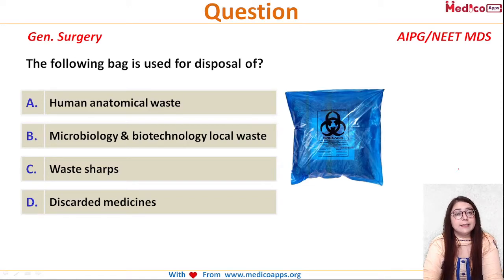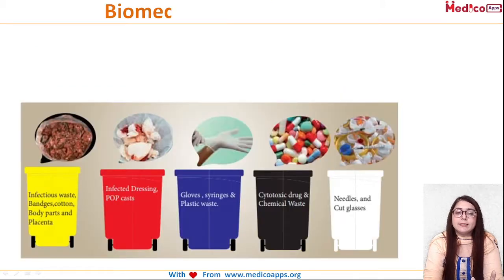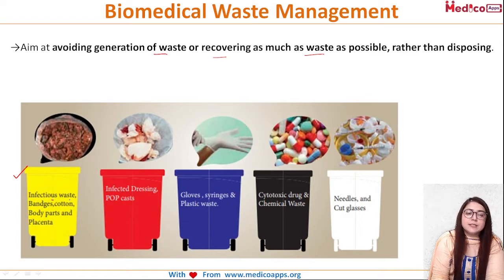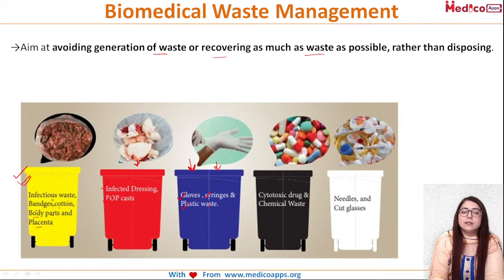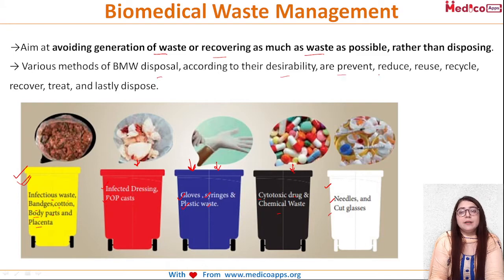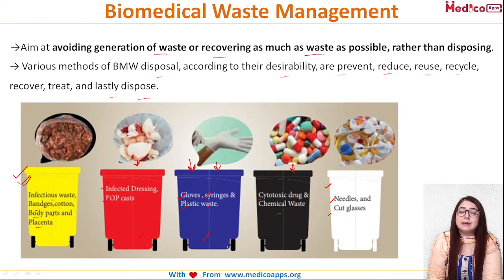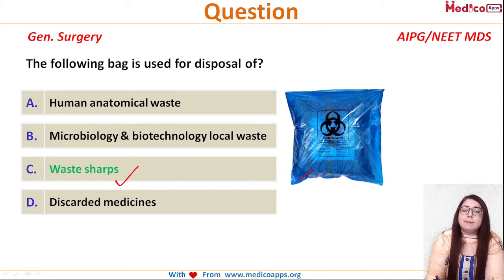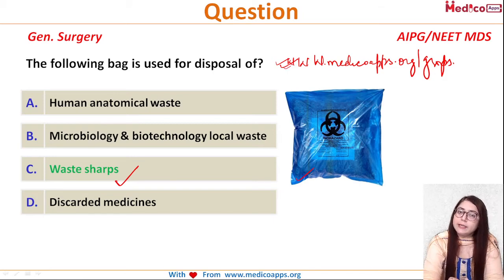Disposal Bag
→Aim at avoiding the generation of waste or recovering as much waste as possible, rather than disposing.
→ Various methods of BMW disposal, according to their desirability, prevent, reduce, reuse, recycle, recover, treat, and lastly dispose.